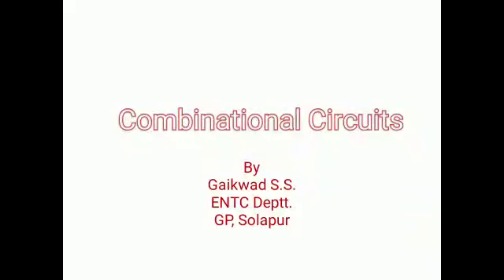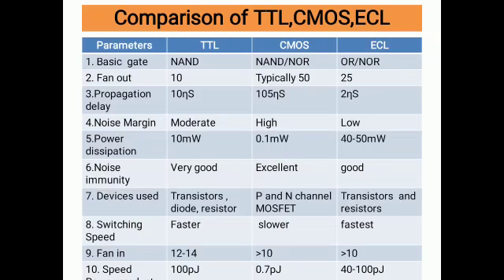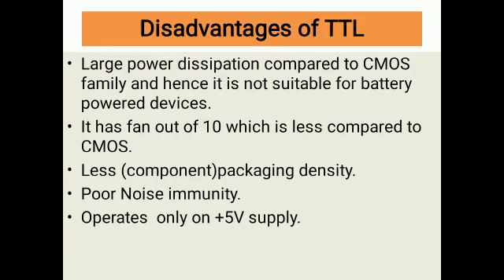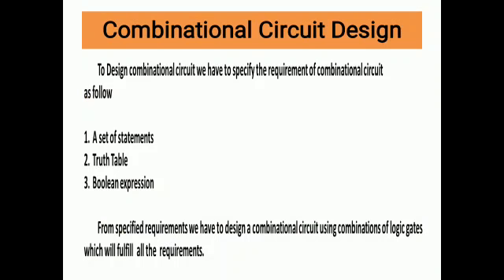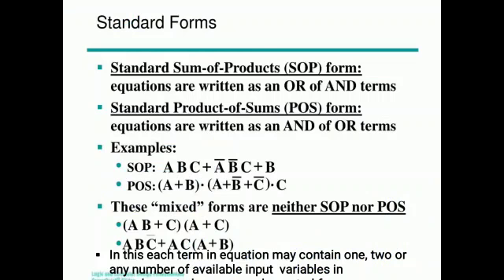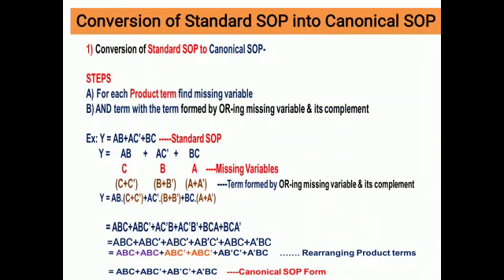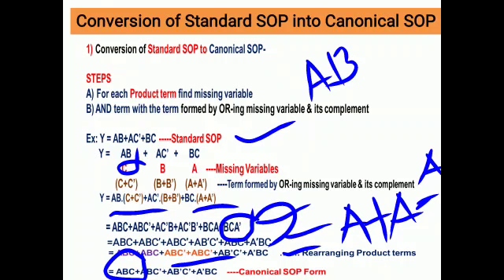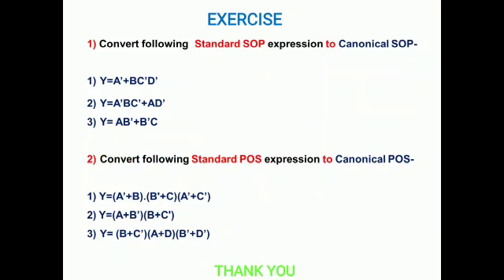Digital Techniques and Microprocessor lecture on comparison of logic families with parameters